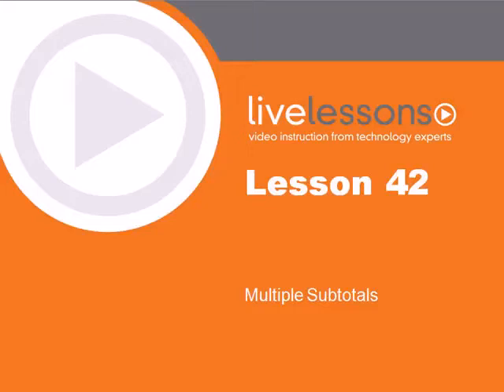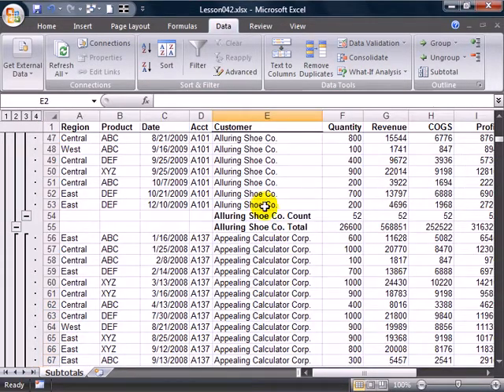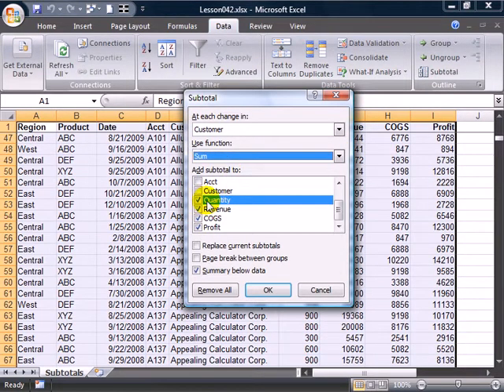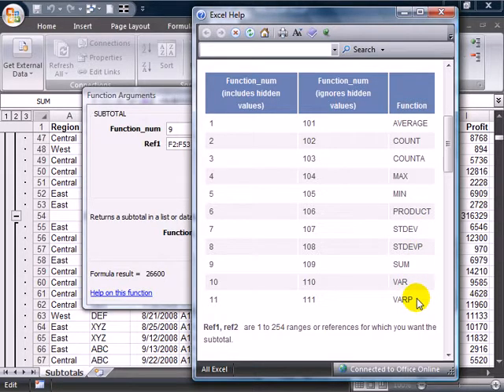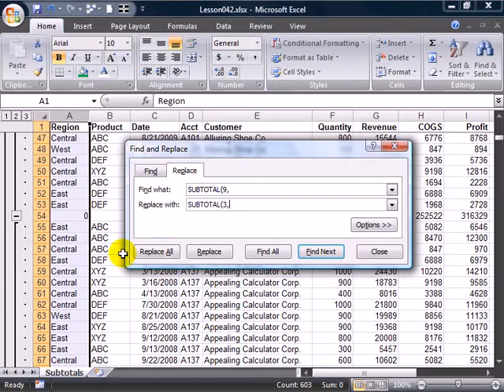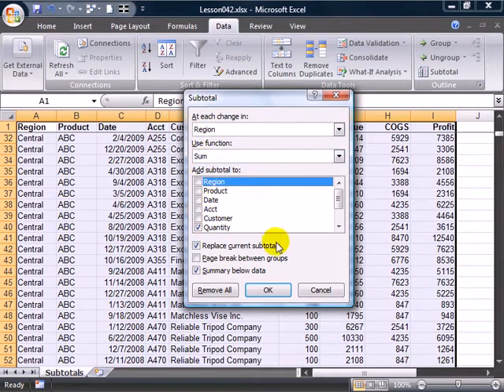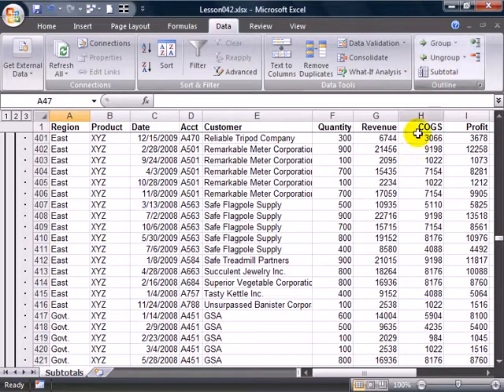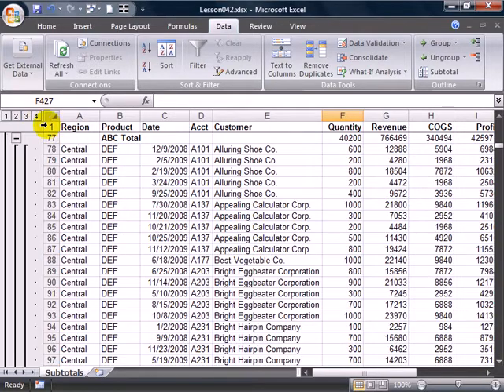Sorting & Subtotals - Lesson 42 Multiple Subtotals